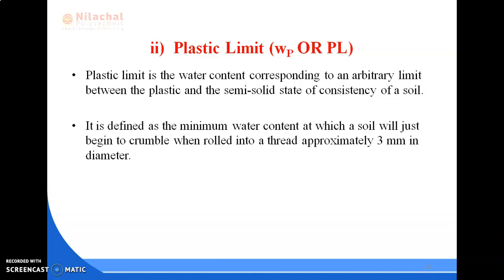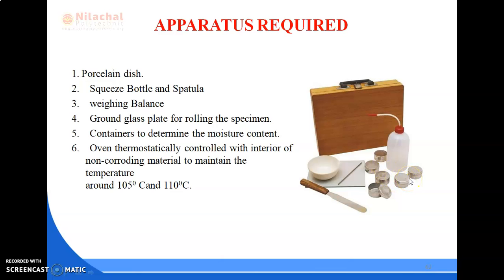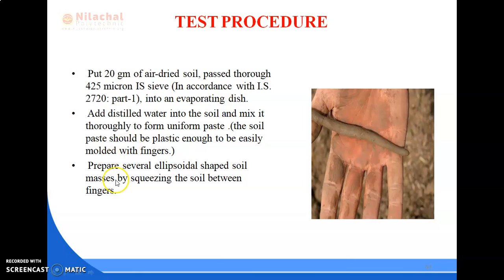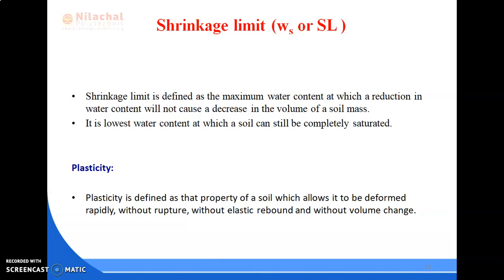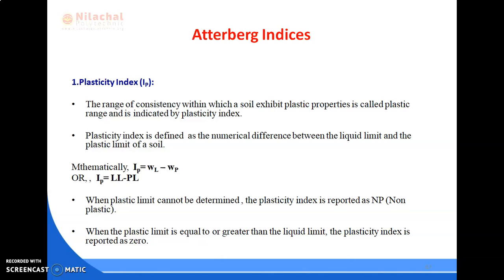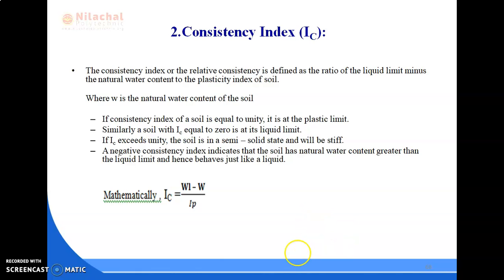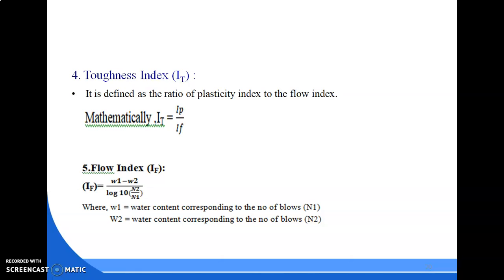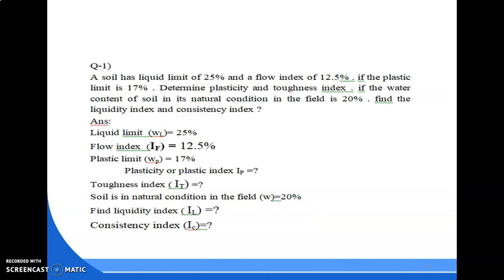3RD SEM CIVIL ENGINEERING GE CH 3 INDEX PROPERTIES OF SOIL PART 7